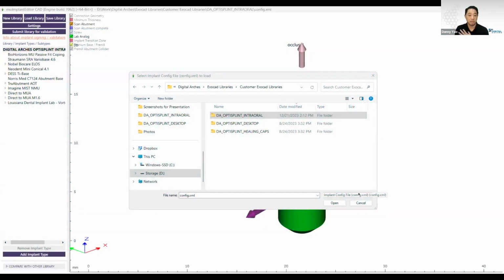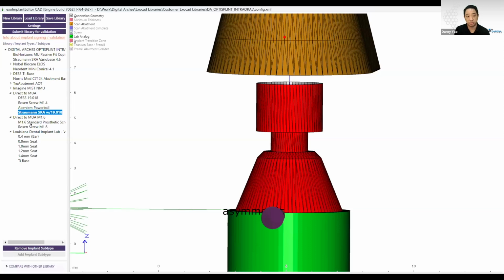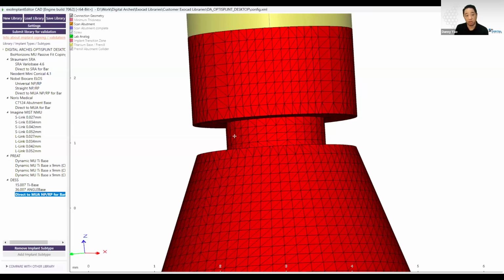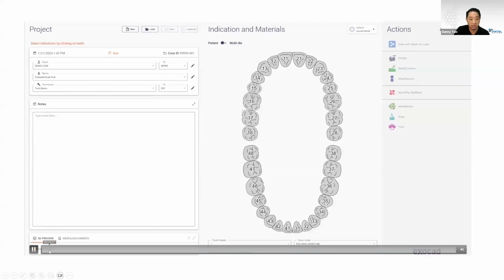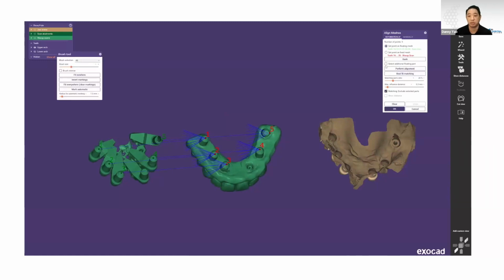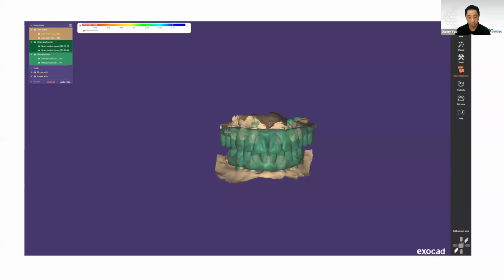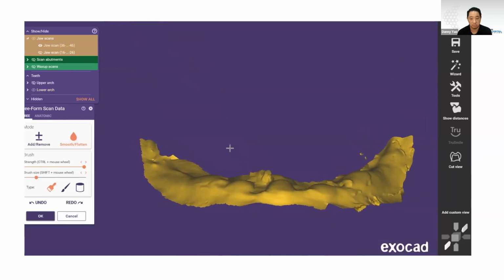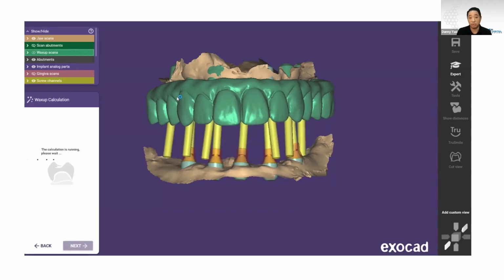Exocad Workflow for Final Prosthetics with OPTISPLINT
Our first Exocad Workflow webinar focuses on aligning OPTISPLINT records in Exocad for final prosthetics.